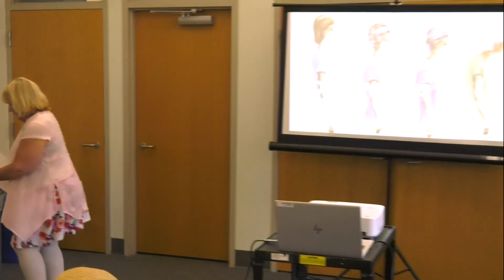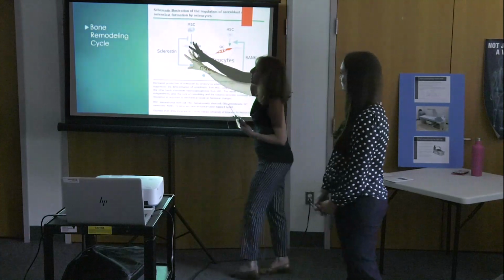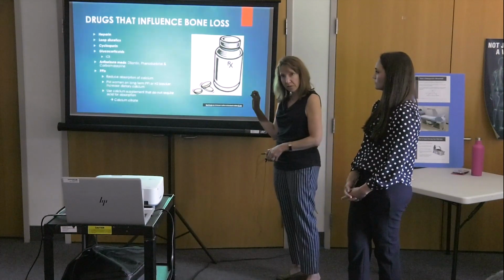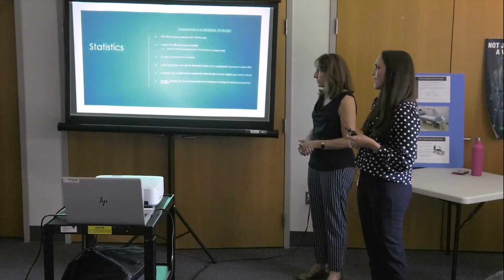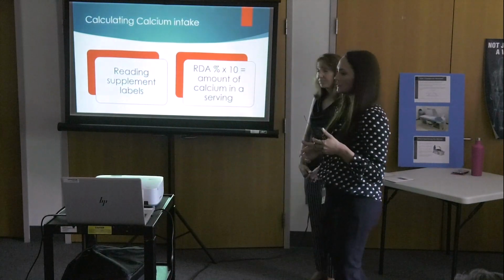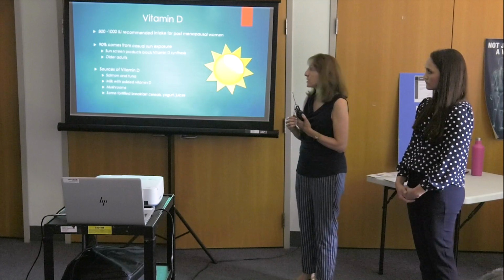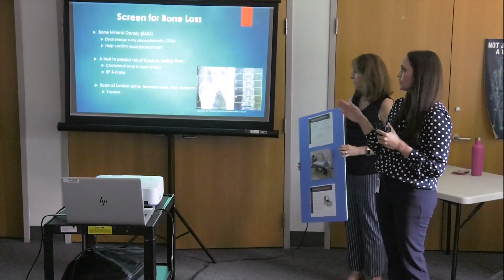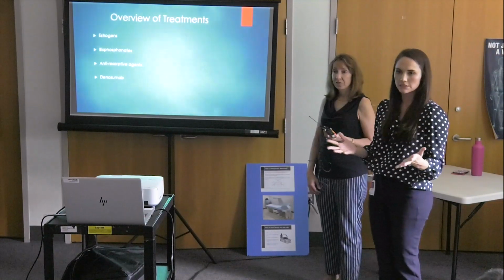Concord COA Presents - Osteoporosis and Bone Density - July 16, 2019